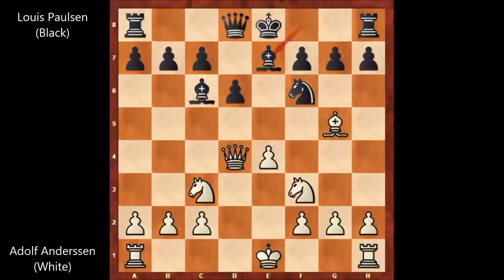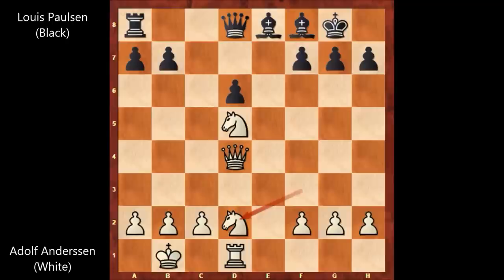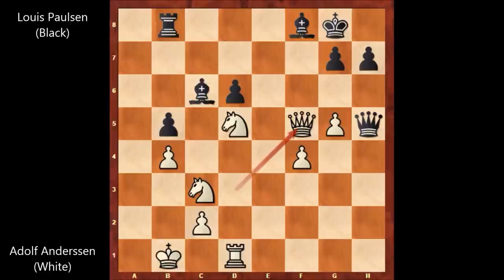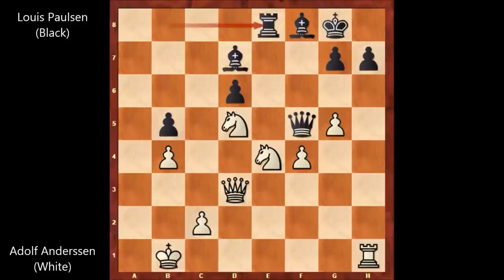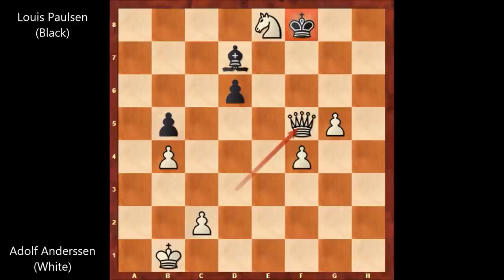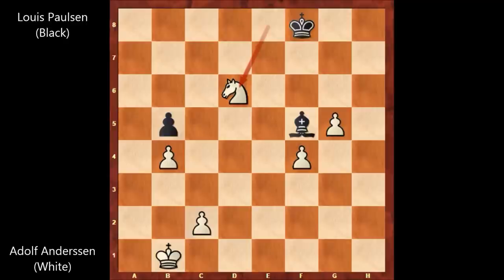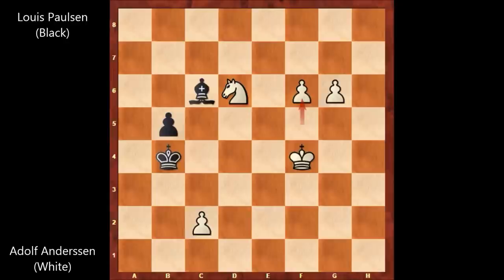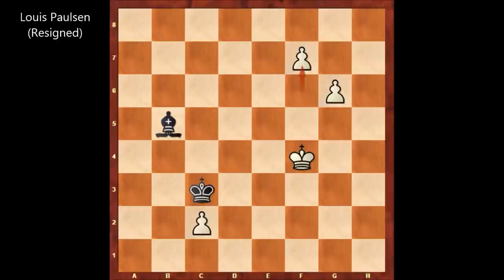Adolf Anderssen vs Louis Paulsen - Vienna (1873) #44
Adolf Anderssen (White)

Louis Paulsen (Black)

Vienna (1873), Vienna AUH, rd 5, Aug-05

Philidor Defense Exchange Variation